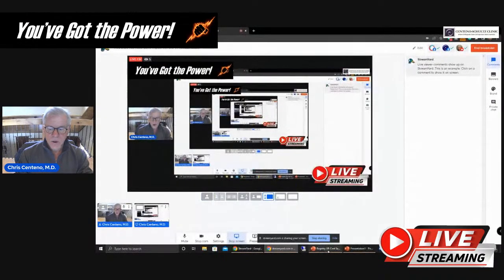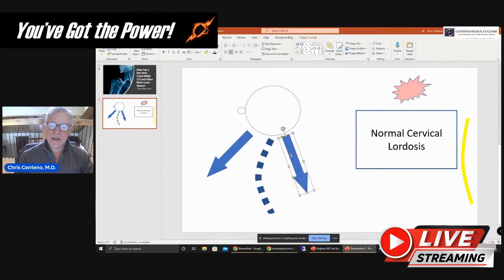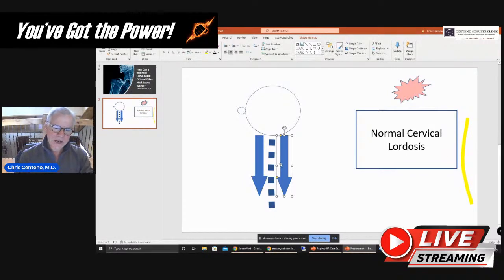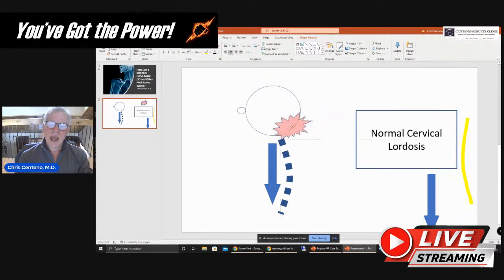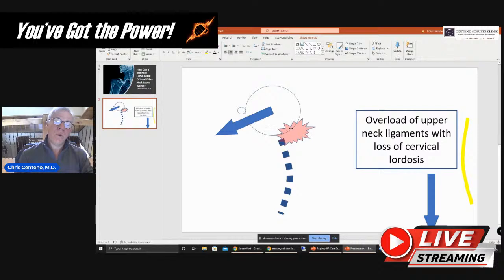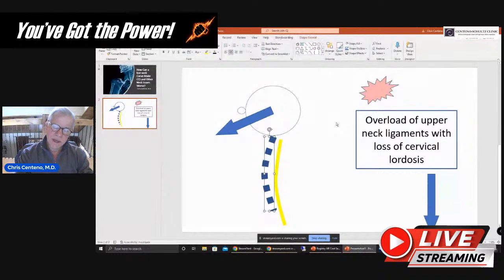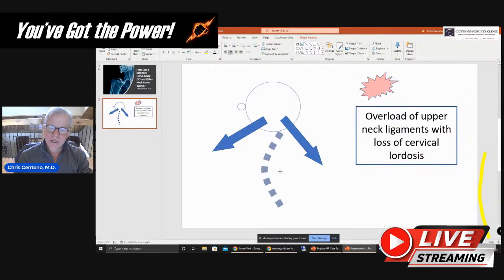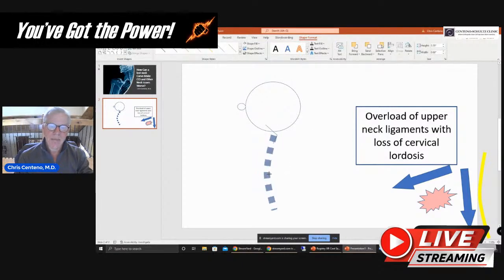How Does Your Neck Curve Impact CCI and Other Neck Issues?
How Does Your Neck Curve Impact CCI and Other Neck Issues? - Dr. Centeno reviews how cervical lordosis can impact craniocervical instability as well as other neck issues.